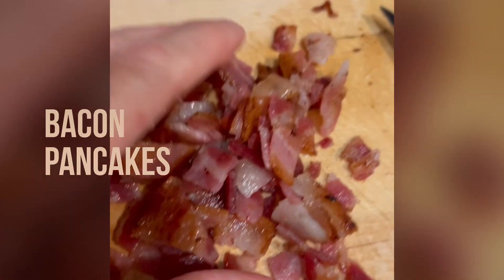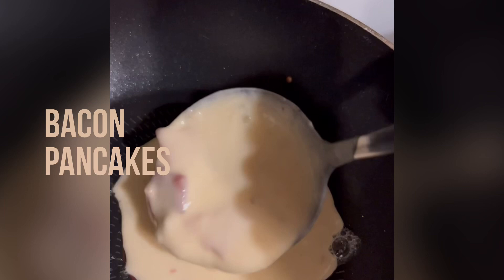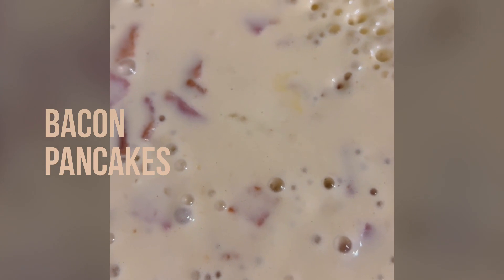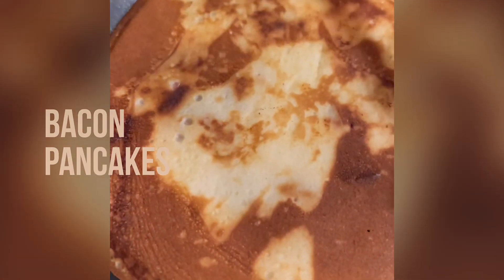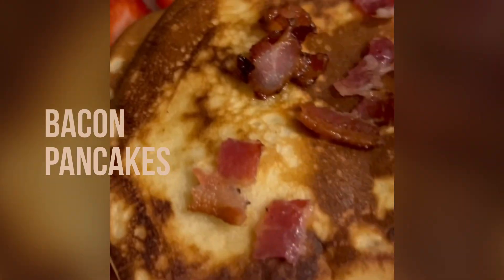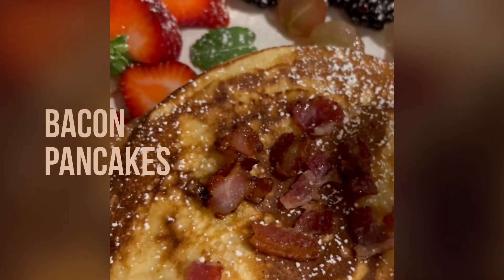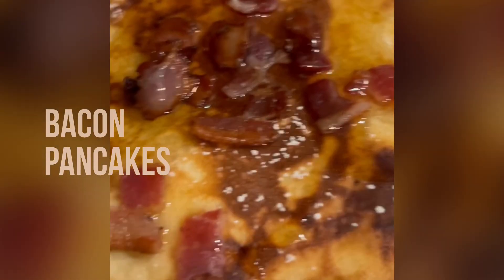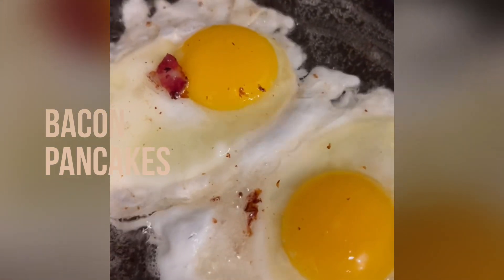Bacon pancakes 🥞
Pancake and bacon in the mix, with fried eggs. It is Sunday morning & I am making a big breakfast 🙌🏻